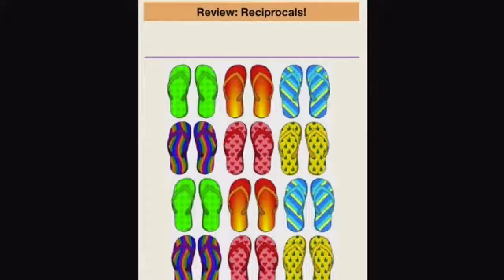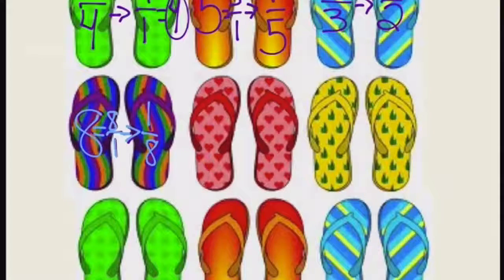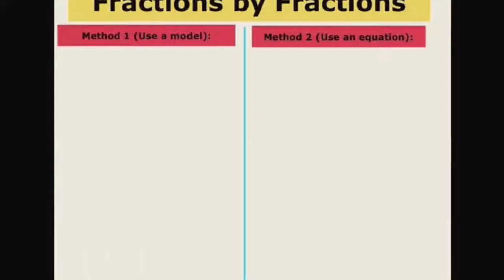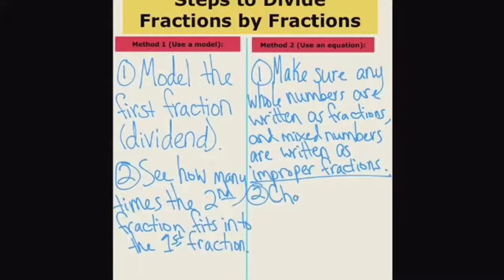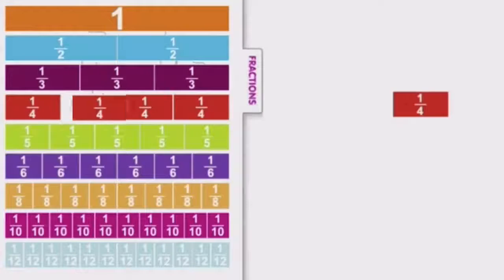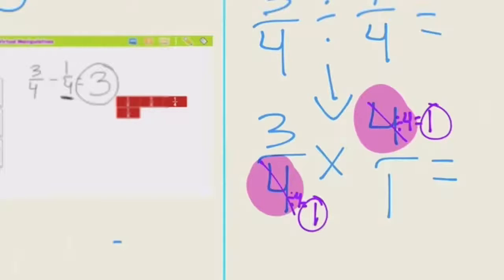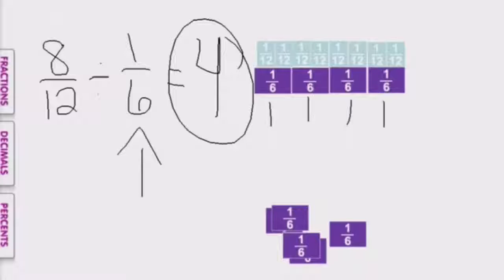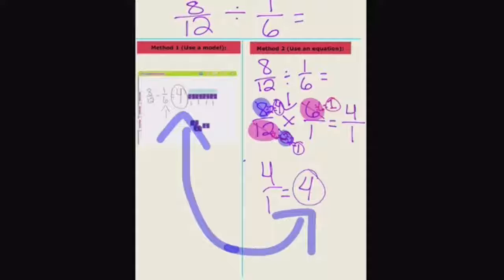Dividing fractions by fractions